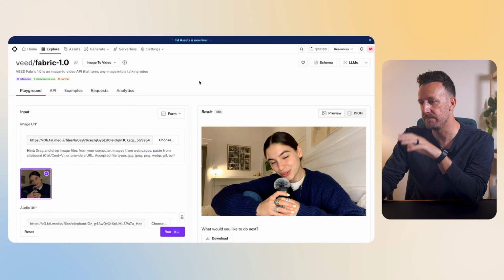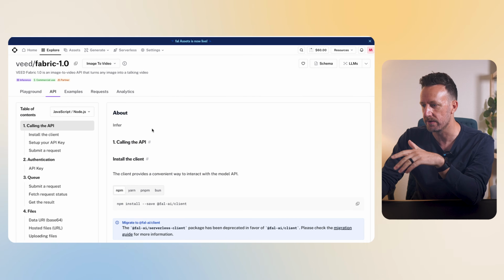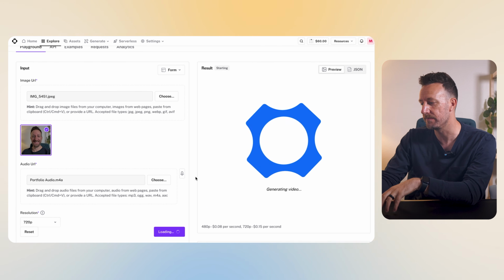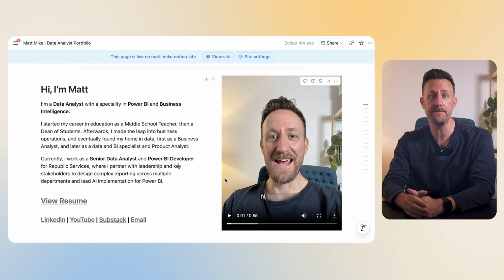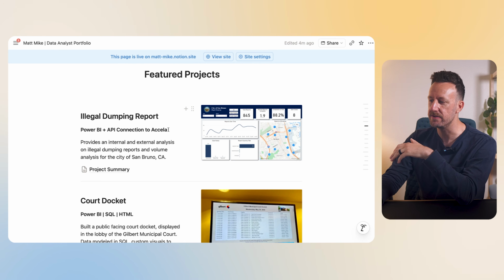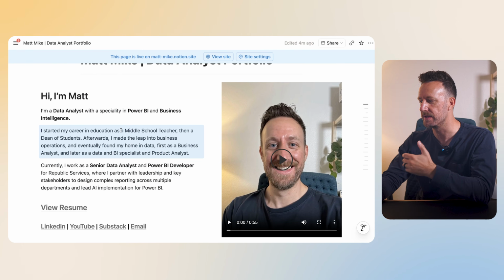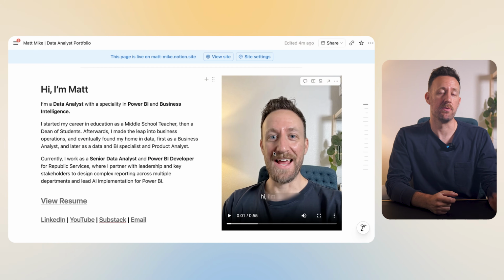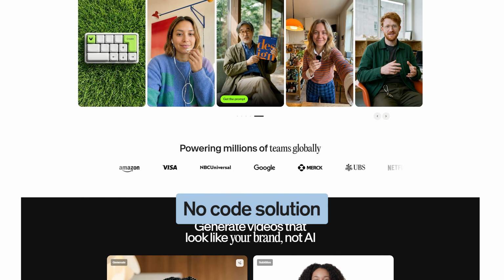🤘🏻Get a Data Job FASTER in 2026 Using AI (no one talks about this)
This is the AI workflow I used to build a talking head portfolio video - no filming, no studio, no camera nerves. I used VEED's Fabric 1.0 and Subtitle APIs (available on fal) to go from a single photo to a captioned, ready-to-post video in minutes. If you're a data analyst trying to stand out from 150+ applicants, this is one of the most creative things you can do with your portfolio right now.

CHAPTERS
00:00 - AI clone portfolio: the idea that inspired this video
00:45 - Generate your talking video with Fabric 1.0
02:58 - Add subtitles with the Subtitle API
03:59 - How to add your AI clone video to your portfolio